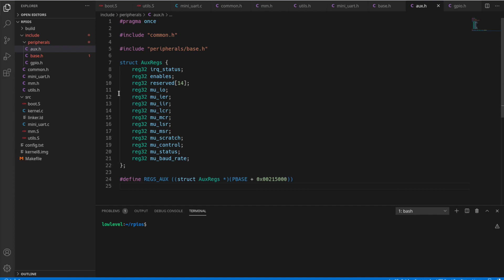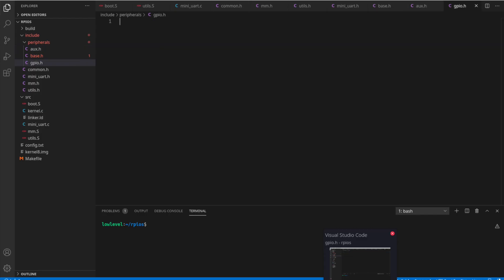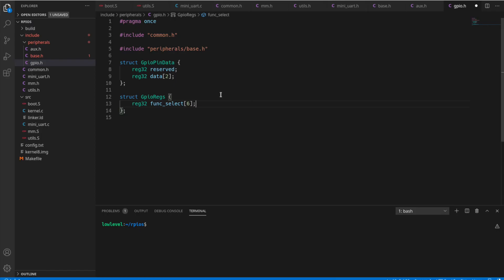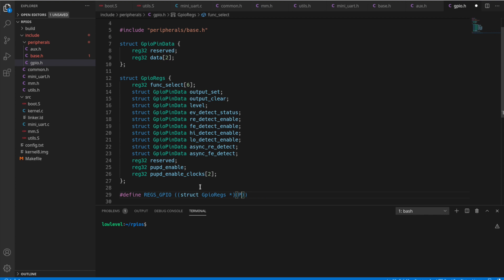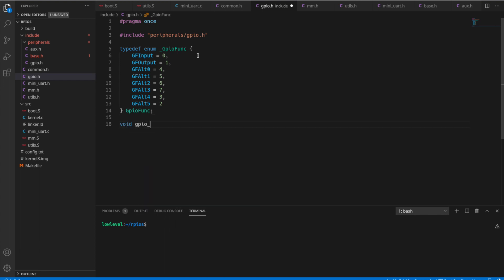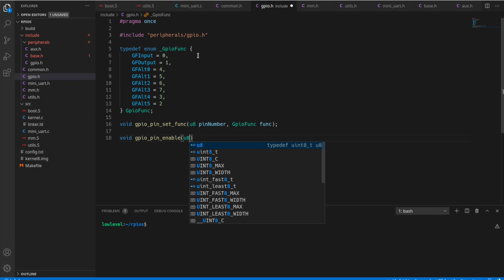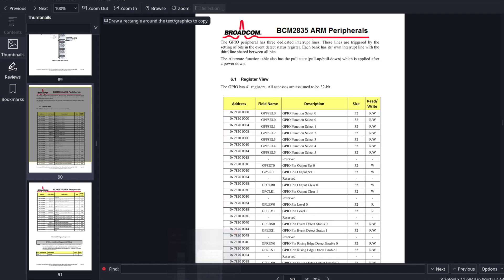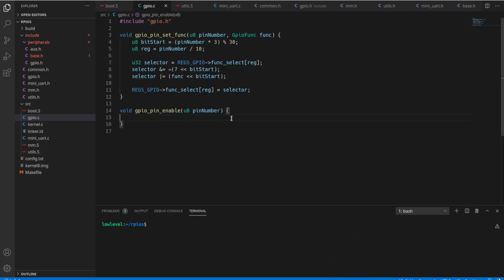Raspberry Pi Bare Metal Tutorial - Part 3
This video shows you how to create your own bare metal OS for Raspberry PI.  This is part 3 of the series.